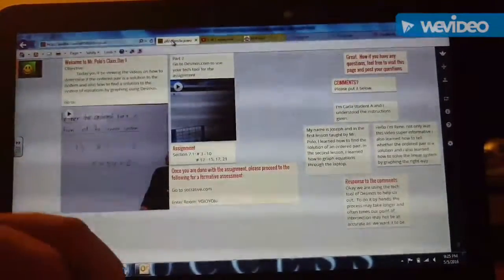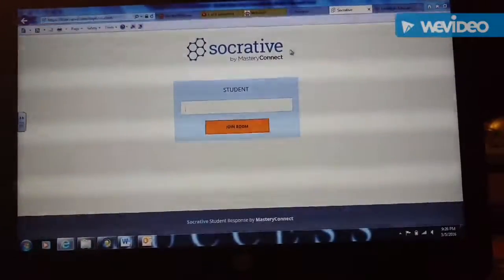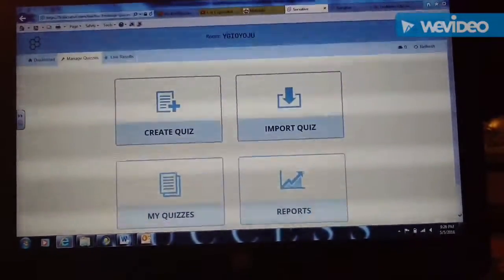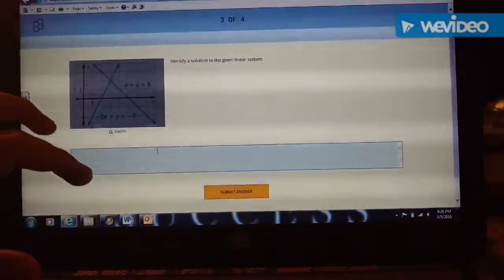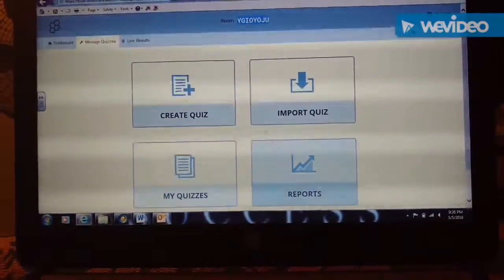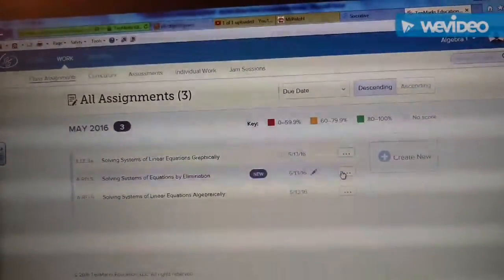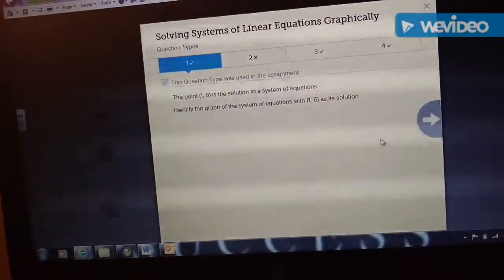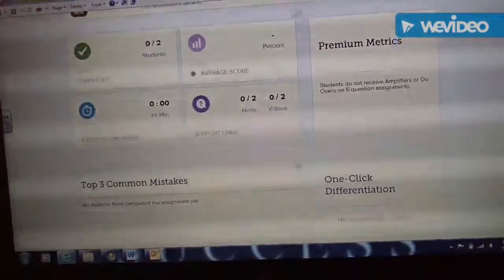Enhanced Assessments through Technology Part 2